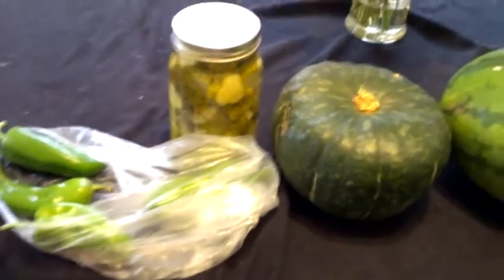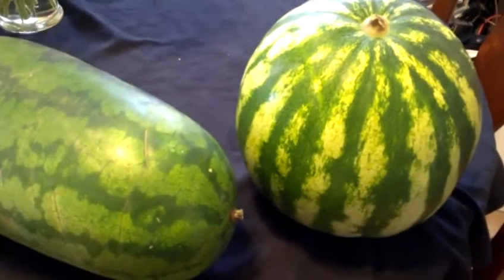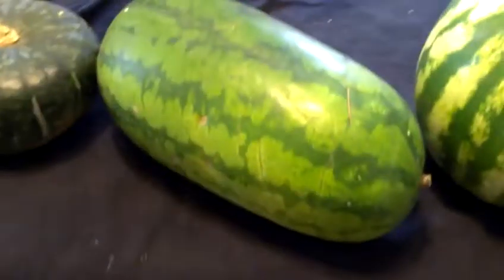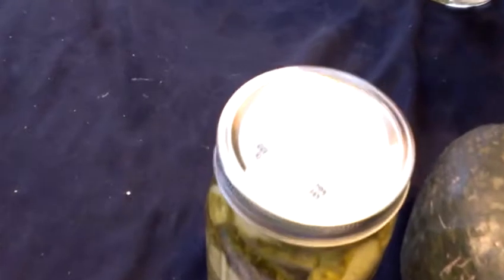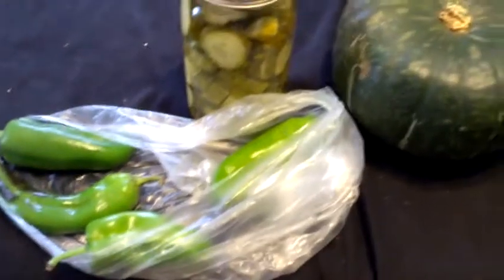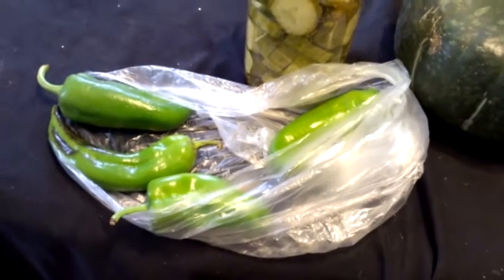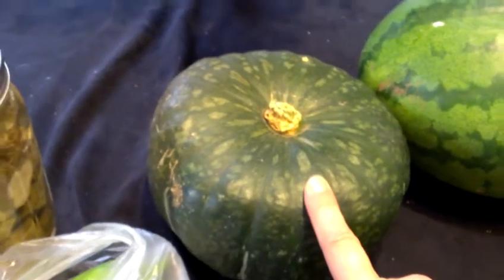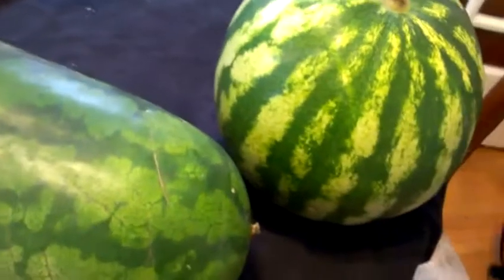KNUJ Farmers Market Finds 10/6/12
Yummy green food